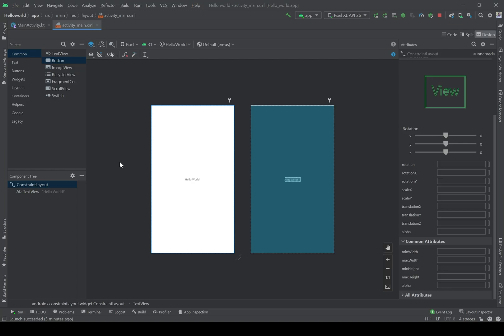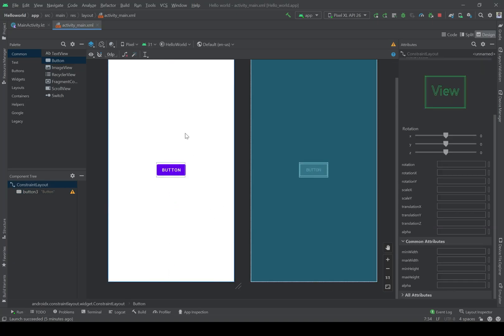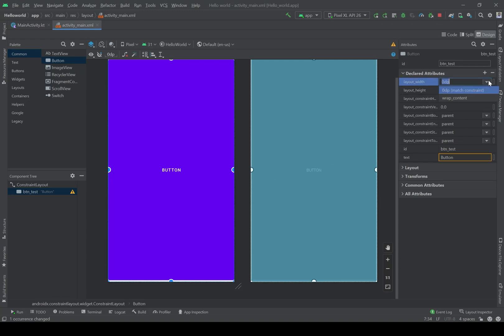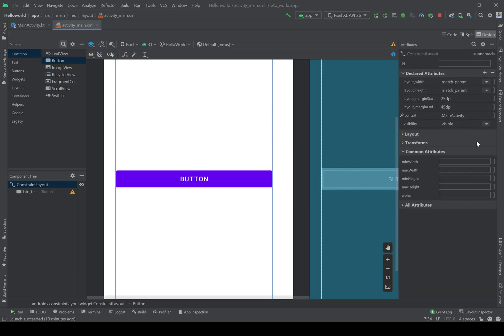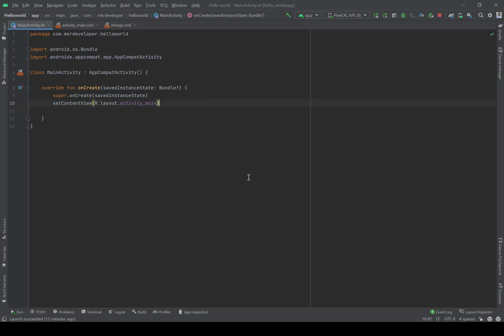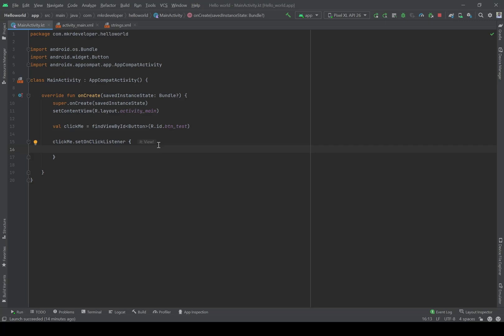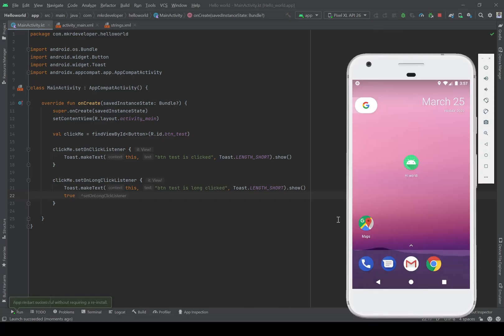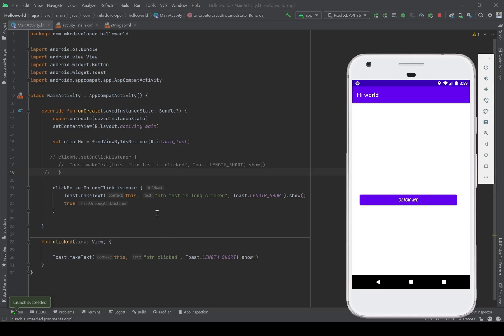How to use a Button , setOnClickListener, setOnLongClickListener. Android Kotlin for beginners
this is the seventh video of the playlist; in this video, I will show you how to use a Button widget, change its position on the screen, and use setOnClickListener, setOnLongClickListener functions.

Timestamps:
0:00 Introduction
0:45 Explanation of the Layout.xml file and how yo design a layout
1:07 Pallet
1:43 Constraint layout
2:00 Connect the sides of the widget to the layout
3:24 Attributes (common attributes of a widget)
9:35 Initialization of the button to the MainActivity.Kt
11:06 setOnClickListener function
13:33 setOnLongClickListener function
14:33 onClick attribute
16:24 Ending